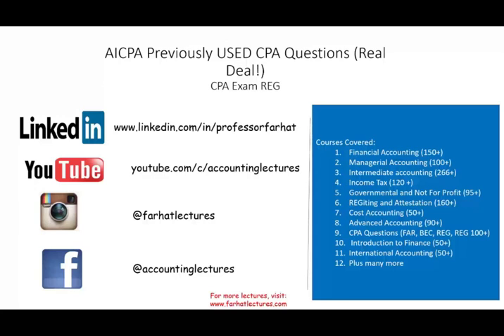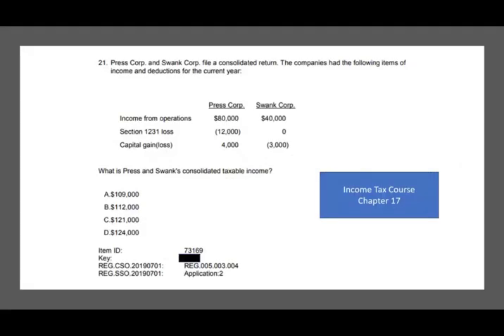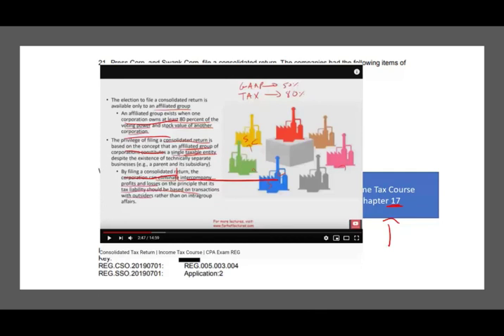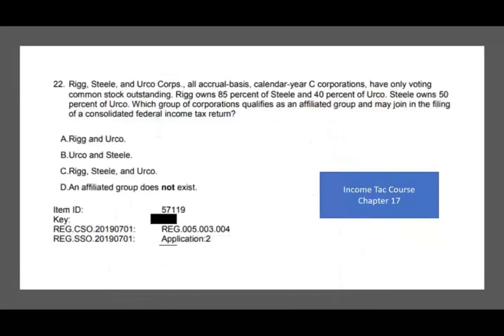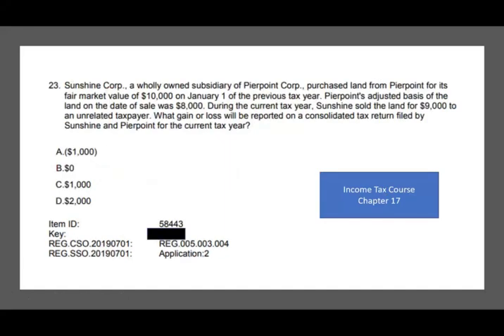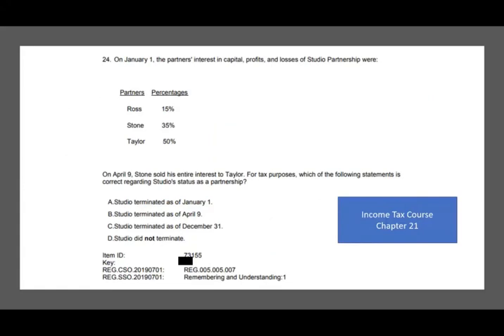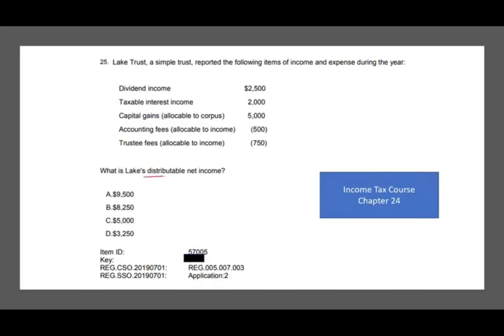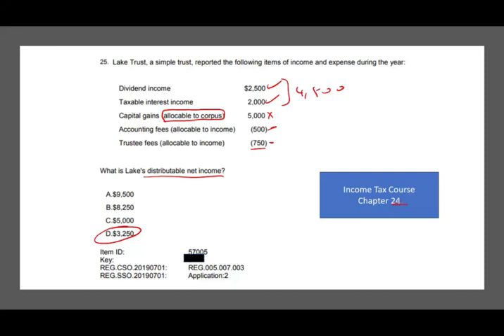AICPA CPA exam Questions : Regulation